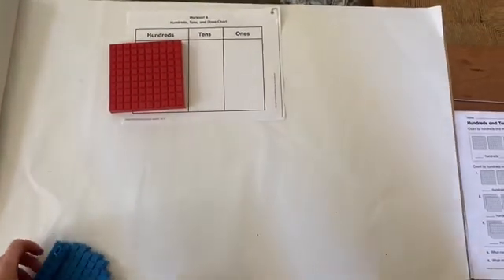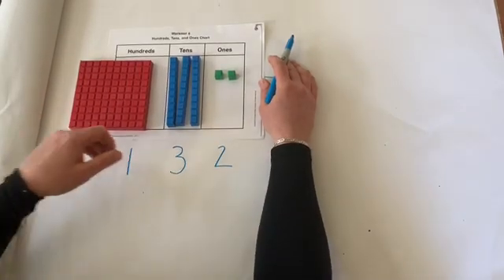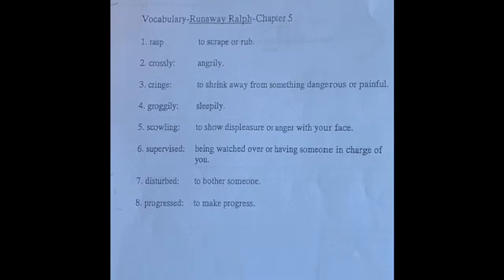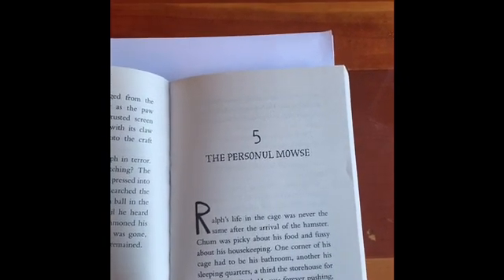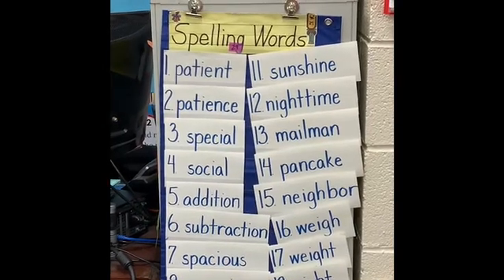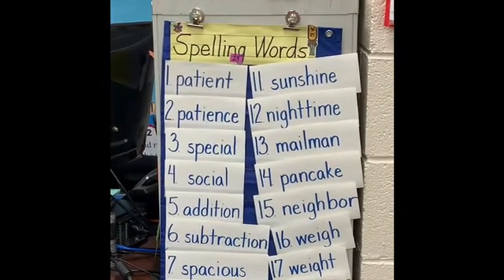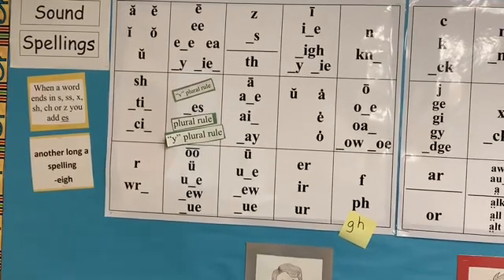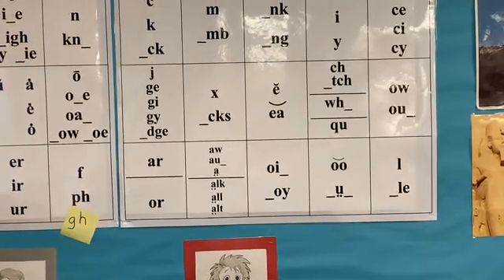Week 36- Monday, May 4 (Math and Reading)